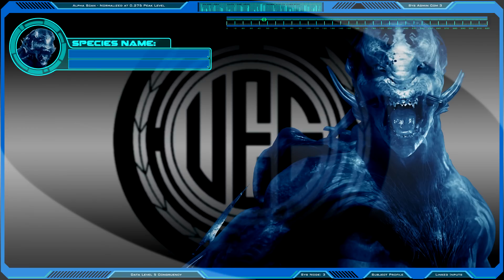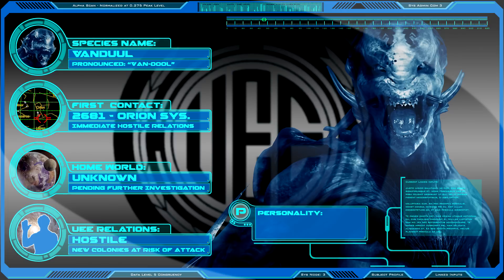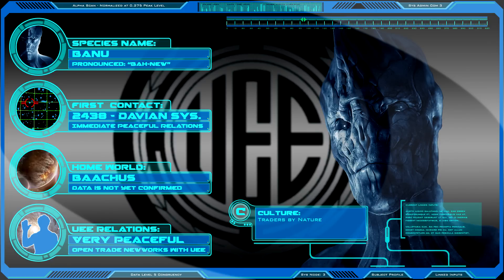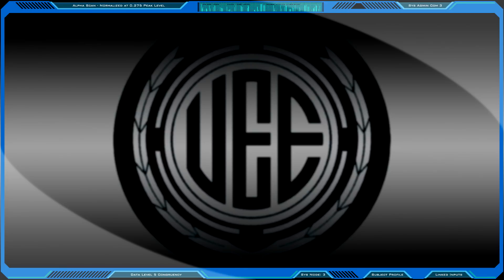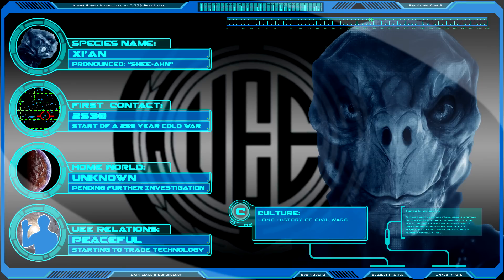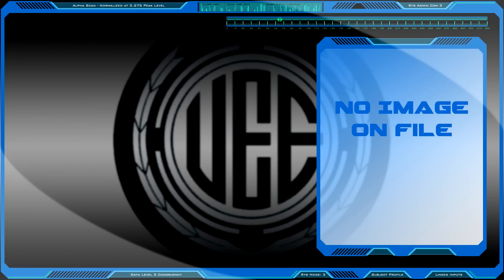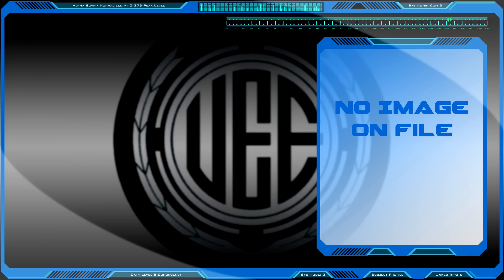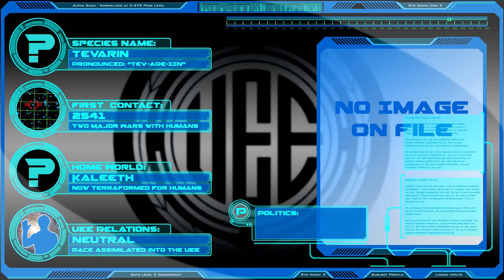The Aliens of Star Citizen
In this Special Edition video, you will learn about the alien species of the Star Citizen universe.  Data is presented on the: Vanduul, Banu, Xi’An, Kr’Thak, and the Tevarin, but in a rather unique format.  This is a very experimental video in which I am trying out different techniques of presenting large amounts of data in a very short period of time.  Star Citizen is a space adventure game being developed by Chris Roberts and his team at Cloud Imperium Games.

RSI Online Forums: Citizen Academy (aka Garrin)

“Bach’s - Brandenburg Concerto In G” courtesy of Archive.org